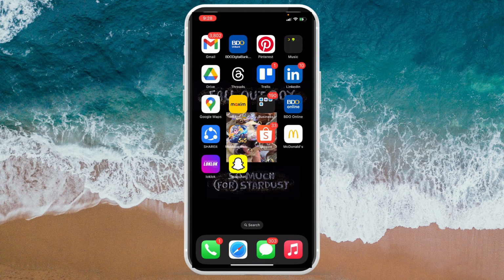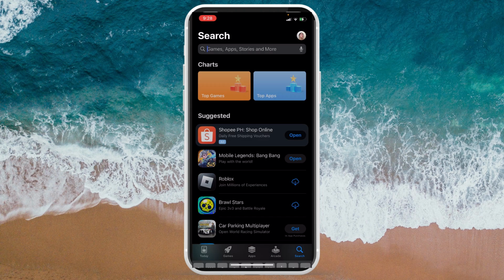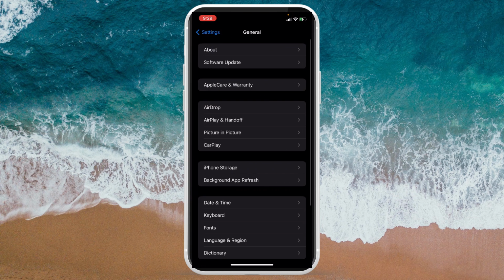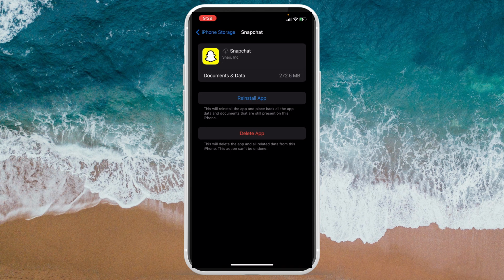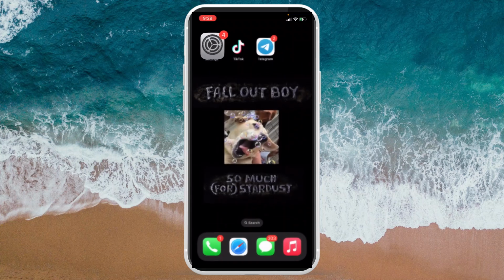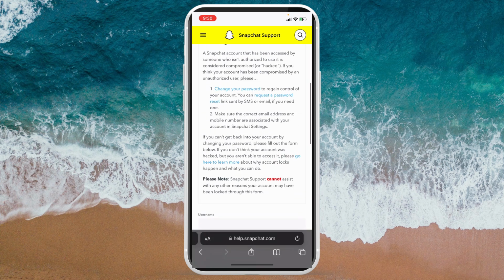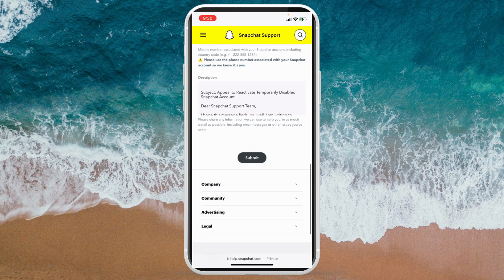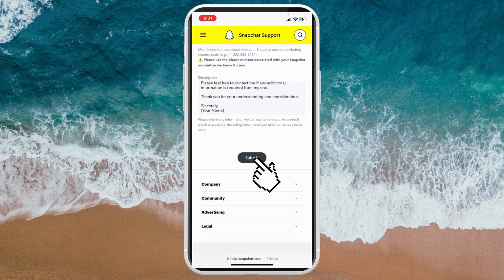SOLVED: Snapchat Temporarily Disabled Support Code ss03 | Your Access is Temporarily Disabled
How to Fix Snapchat Temporarily Disabled Support Code SS03 Error | Easy Step-by-Step Guide

Is your Snapchat account temporarily disabled with the Support Code SS03 error?

This common issue can prevent you from accessing your account, but with the right steps, you can get back in quickly. Whether you're dealing with login restrictions, security concerns, or unexpected lockouts, we’ve got you covered with a simple and effective solution.